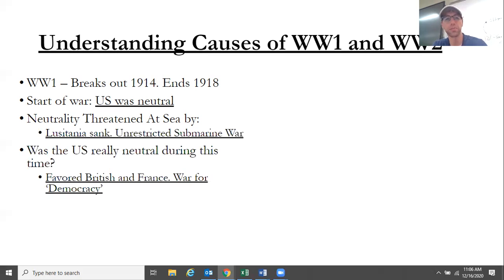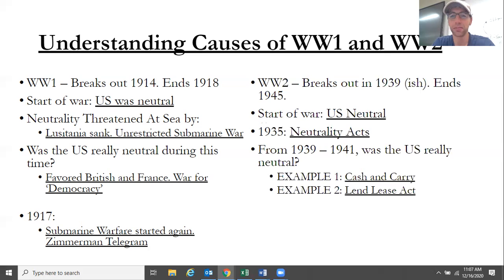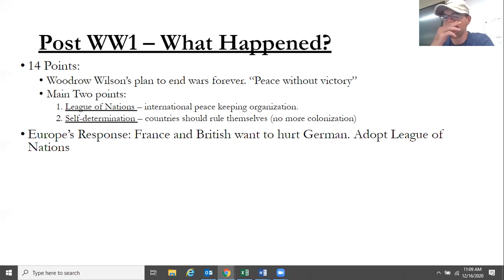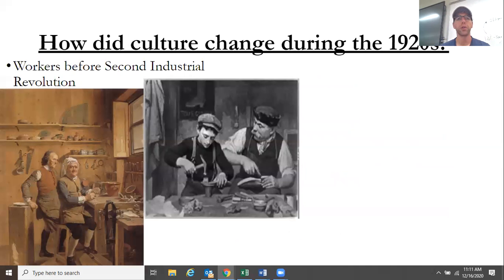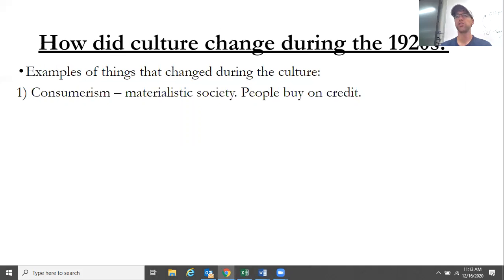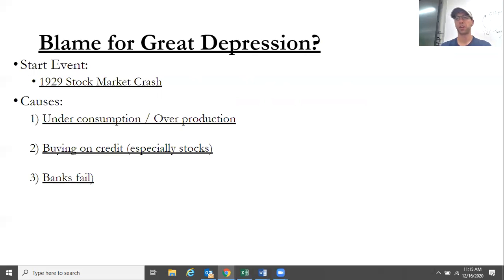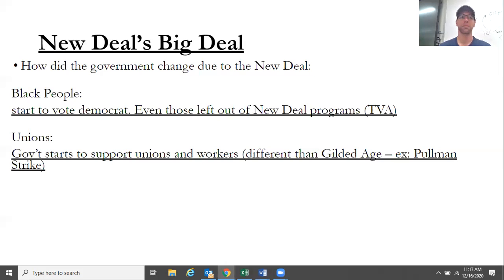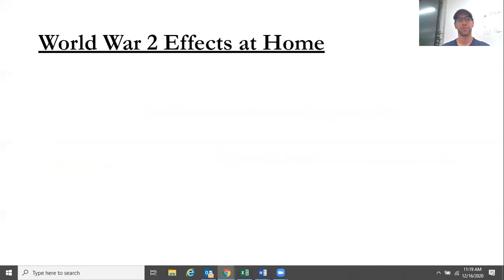Test 5 Review